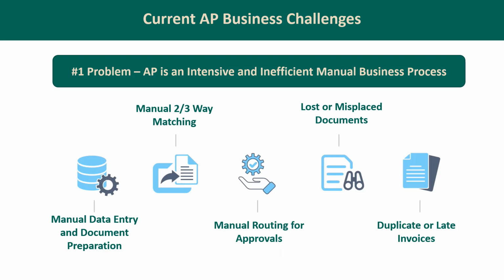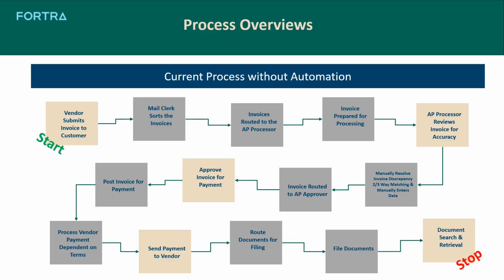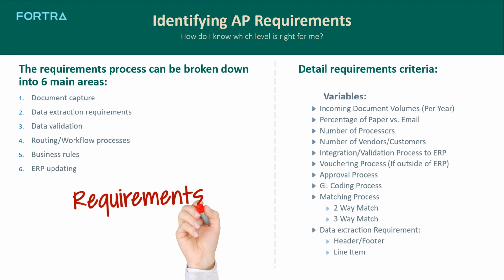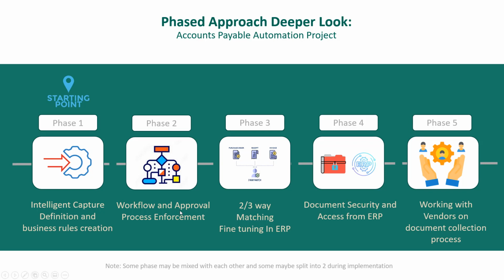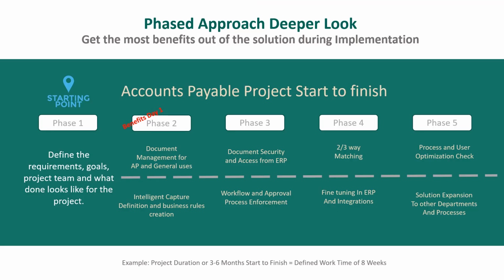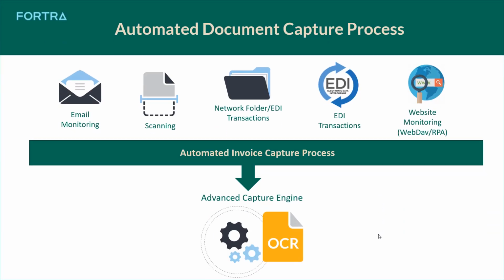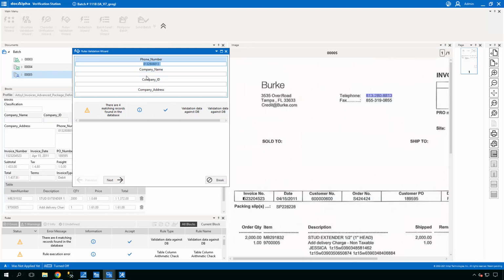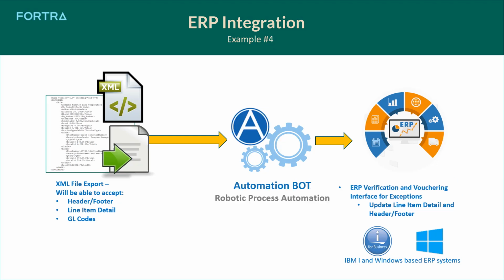DocM | Eliminate Accounts Payable Inefficiencies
There are few things worse than chasing down a paper trail and discovering an invoice doesn’t match the purchase order (PO) ... or doesn't have a PO at all. In such cases, automation can go a long way in making AP a much happier department.

Webdocs AP Automation improves your data capture, speeds up your invoice processing, and makes integration into your ERP payment processing painless. It saves you time and money and prevents costly errors.

Discover the simplicity that Webdocs can bring to your AP department. Topics include:

-Removing the time-consuming manual hand keying of data to your ERP
-Invoice capture automation and routing methods for secure yet simple processing
-Data and application integration for better management and visibility
-Time-saving automation to get rid of bottlenecks and redundant tasks